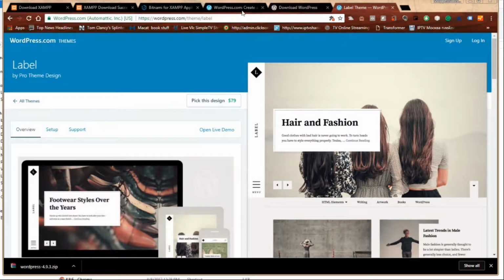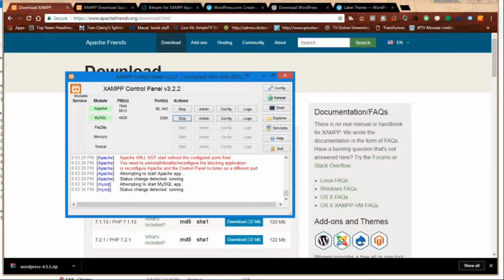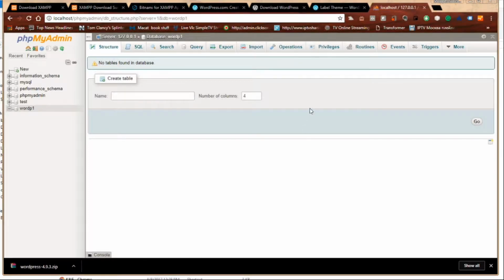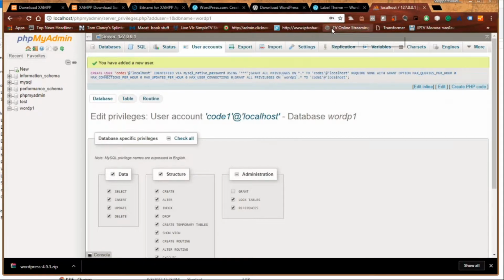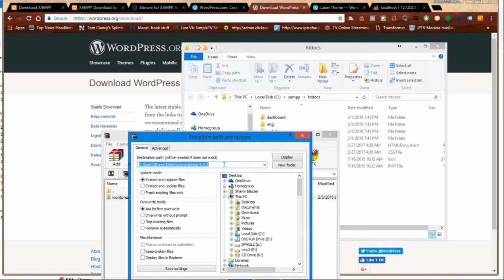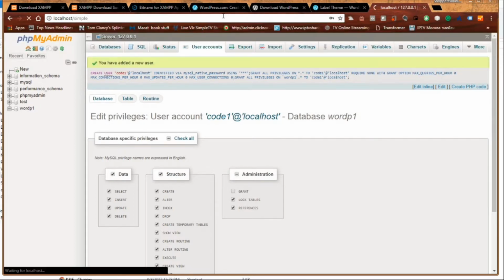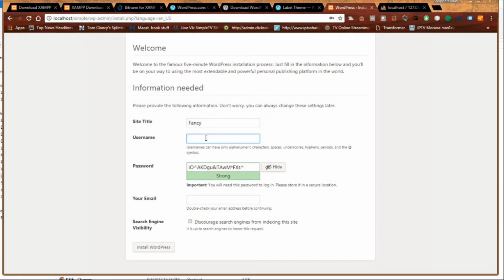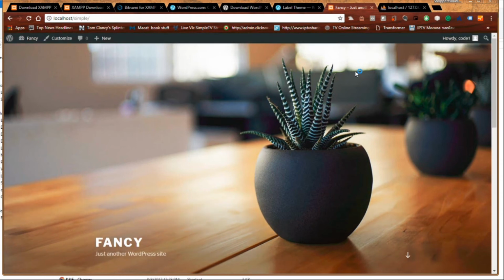How to install WordPress on XAMPP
This is the first Part1 of our create a  Word Press Theme from Scratch series: in this video, we will show you how to install WordPress  for use Xampp